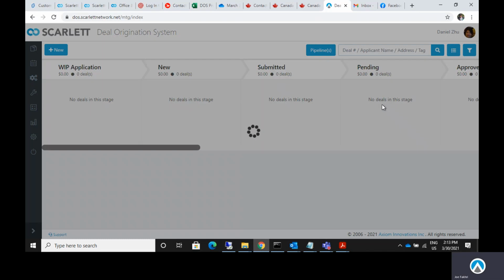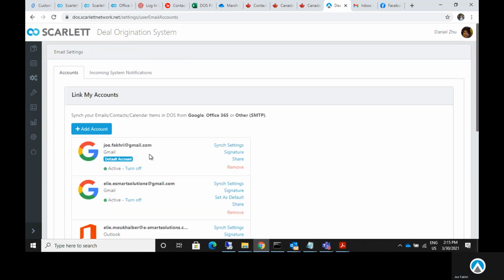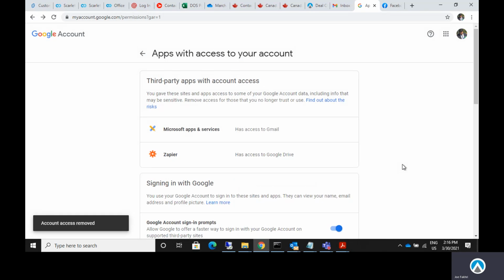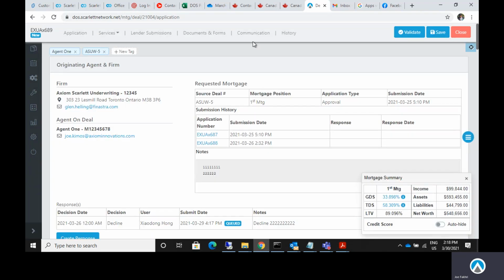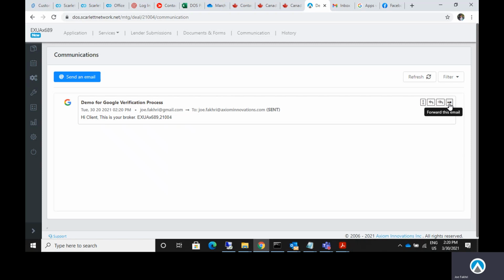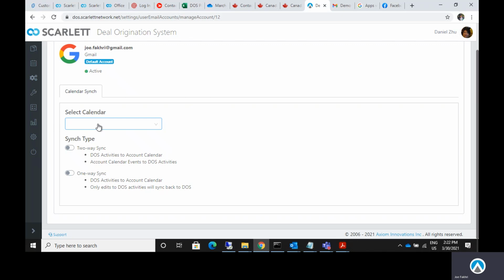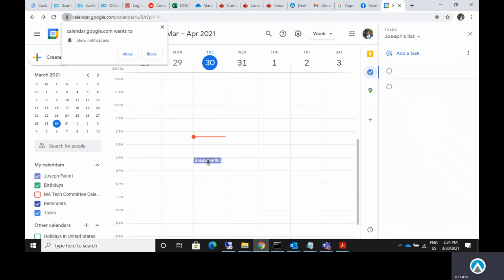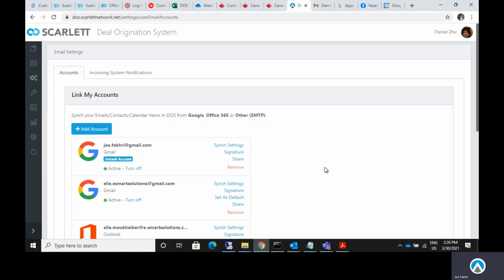Google OAuth Consent Process for Google Verification Process